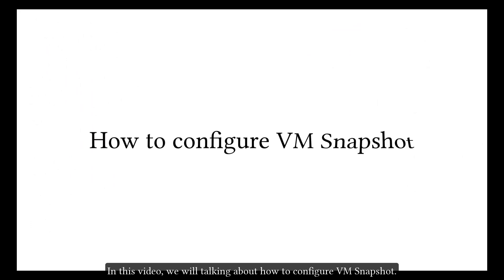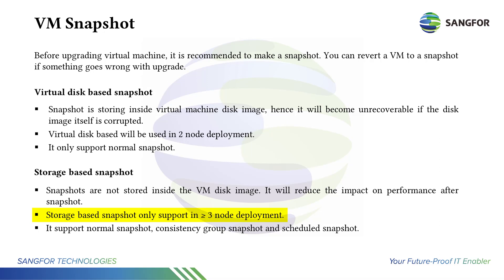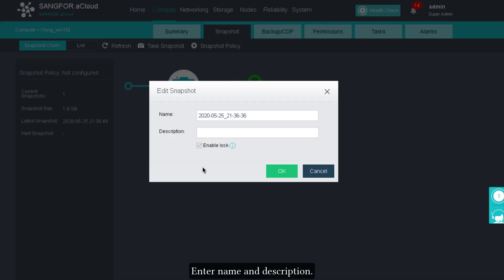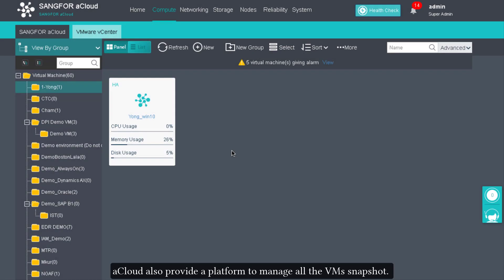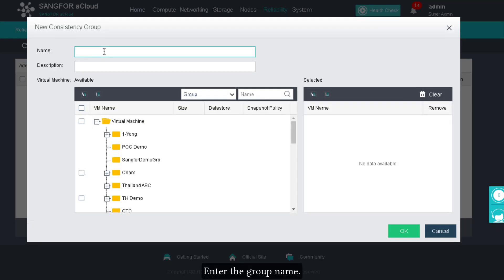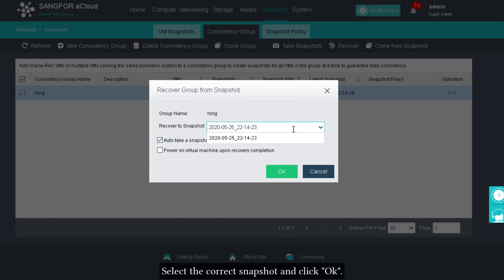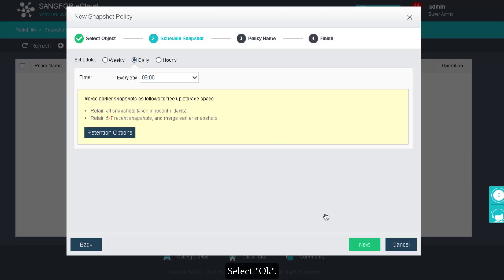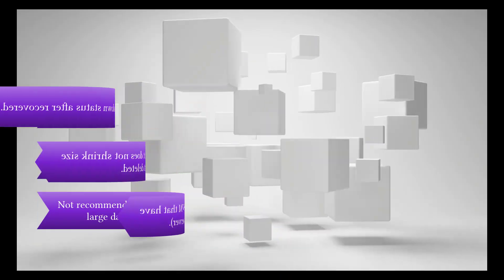Sangfor aCloud_VM snapshot configuration guides